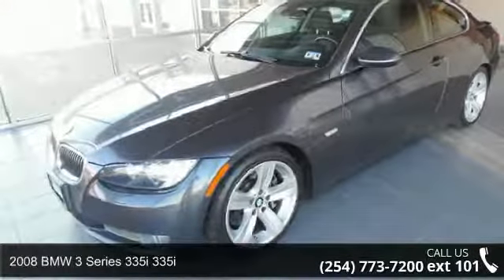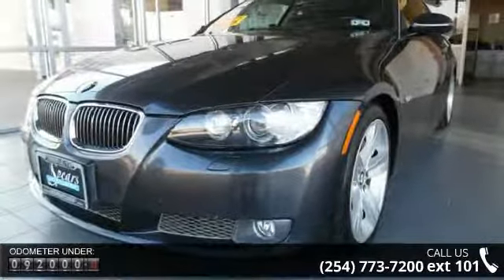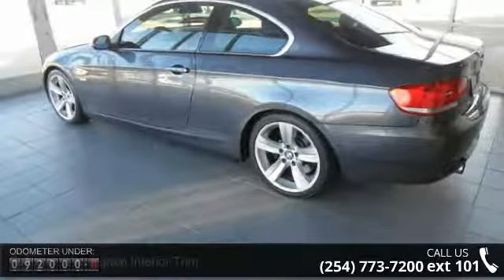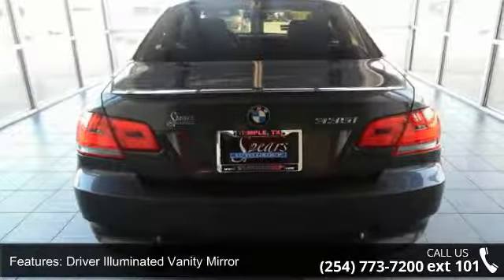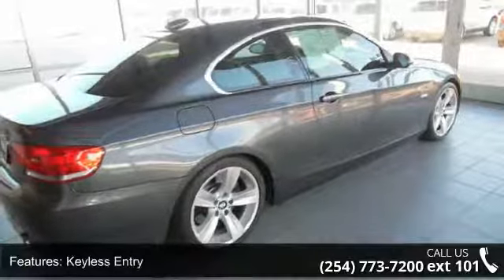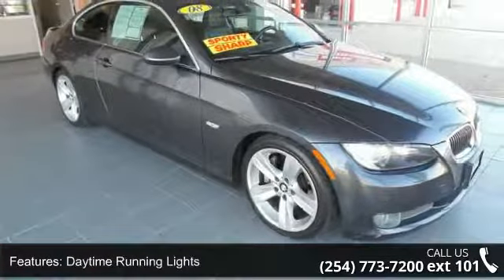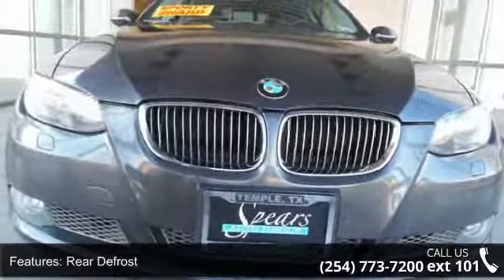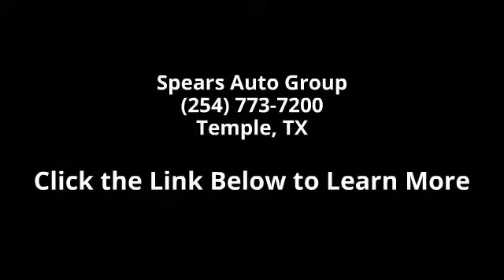2008 BMW 3 Series 335i - Spears Auto Group - Temple, TX 7...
EPA 29 MPG Hwy/19 MPG City! Sunroof, Rear Air, Premium Sound System, Dual Zone A/C, Alloy Wheels, Consumer Guide Best Buy Car CLICK NOW! DRIVE THIS 3 SERIES WITH CONFIDENCE: 4 Star Driver Front Crash Rating. 5 Star Driver Side Crash Rating. Approx. Original Base Sticker Price: $41, 200*. KEY FEATURES ON THIS 3 SERIES INCLUDE: Sunroof, Rear Air, Turbocharged, Premium Sound System, Aluminum Wheels, Dual Zone A/C MP3 Player, Remote Trunk Release, Keyless Entry, Steering Wheel Controls, Rollover Protection System. BEST IN CLASS: THE BMW 3 SERIES: Better fuel economy than the C-Class, A4 and G37. The 3 Series has the walk and talk of a benchmark among sport sedans, says Edmunds.com. The top of the compact luxury 4-door segment, says ForbesAuto.com. Consumer Guide Best Buy Car. Great Gas Mileage: 29 MPG Hwy.